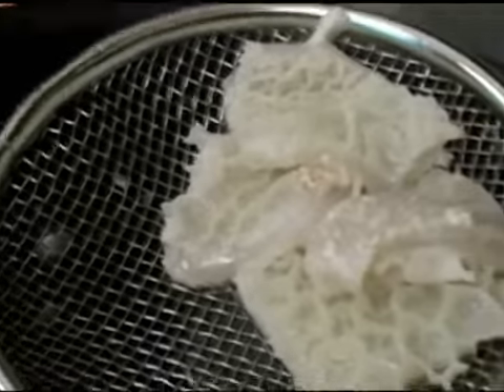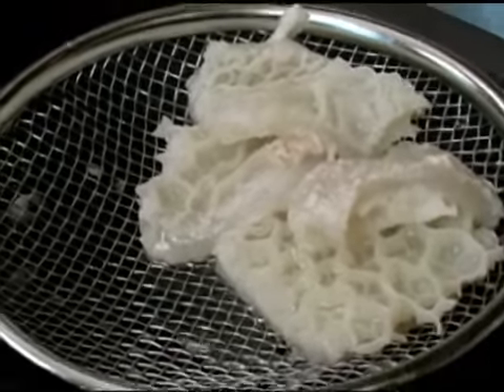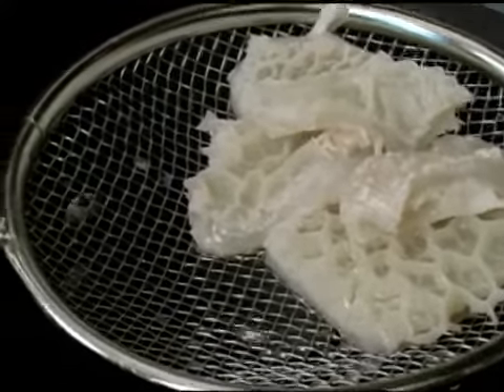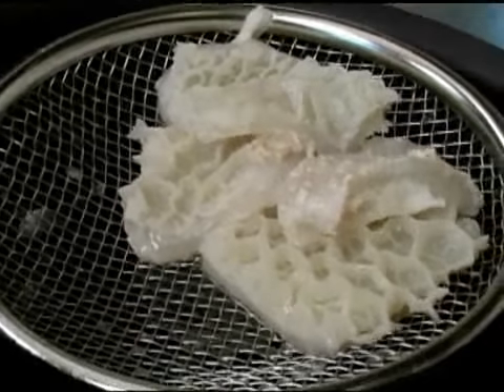Cooking Tips : How to Boil Tripe (Menudo)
Cooking Tips: How to Boil Tripe (Menudo). Basic cooking techniques and tips.  Expert Village How-to Videos